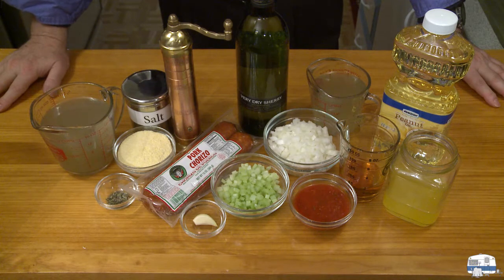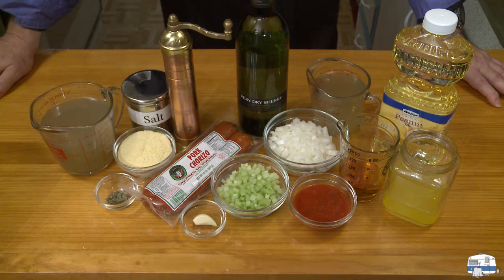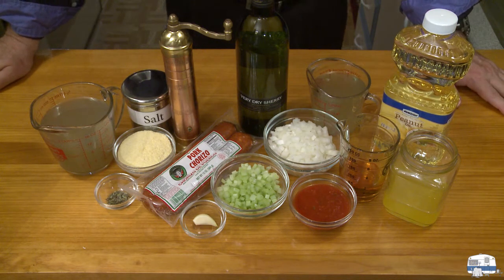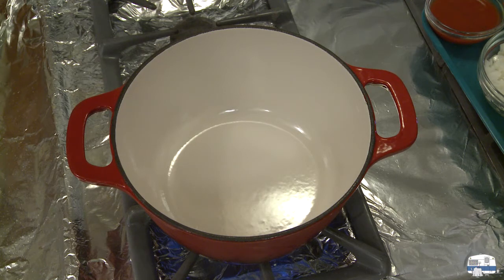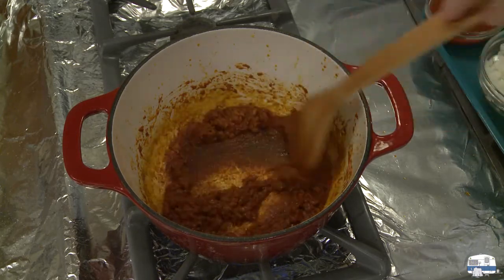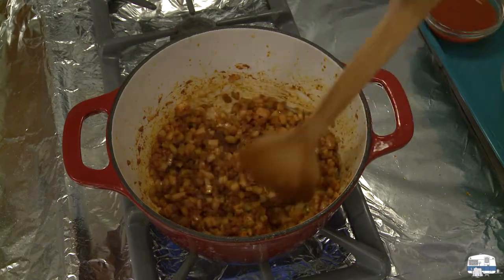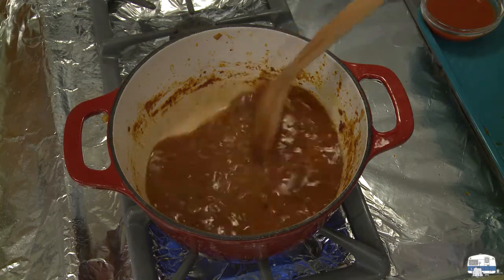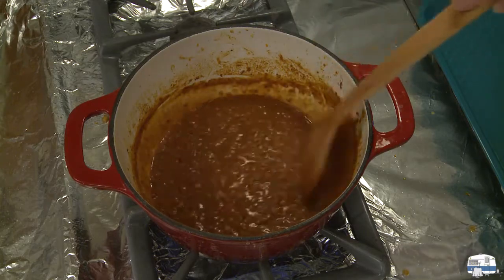How to cook Seared Scallops with Chorizo Ragu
This seafood dish is rich with flavor. I grew up with scallops in New England where they were among my mother's regular dinner choices. I still love them. This dish isn't difficult to prepare, and the result is magnificent. At the end of the video you can jump directly to the recipe.